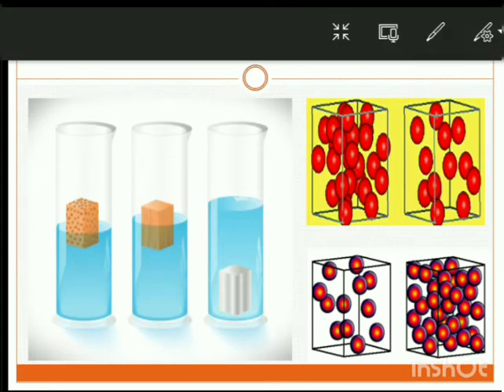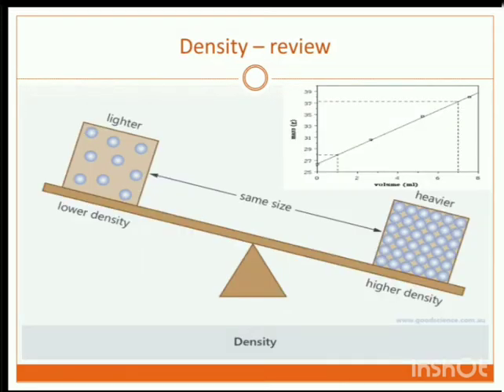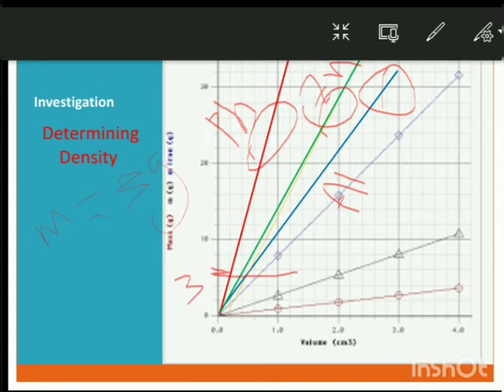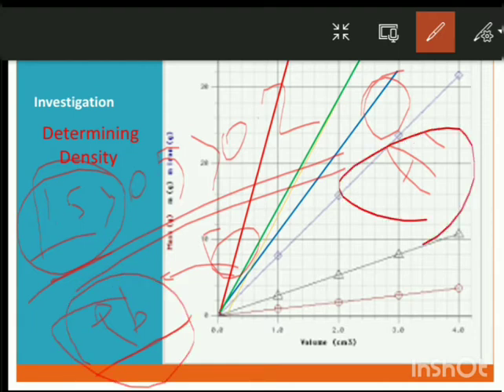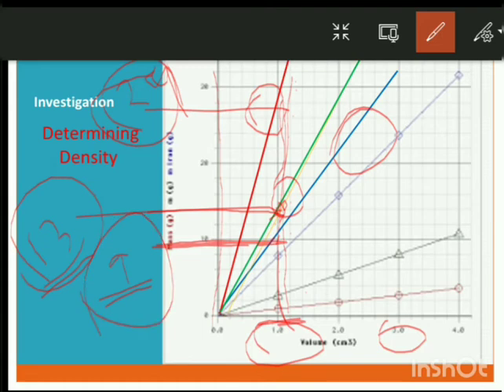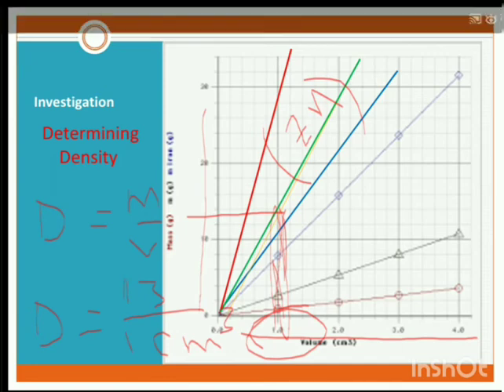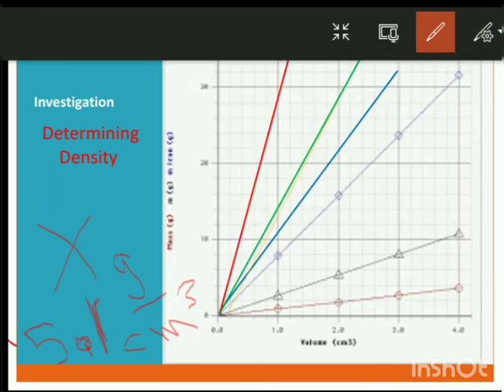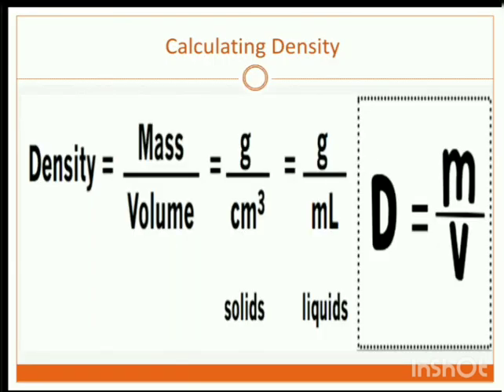Mass vs. Volume diagram